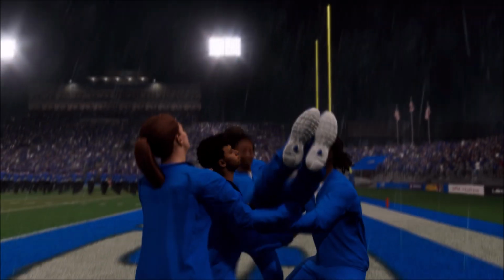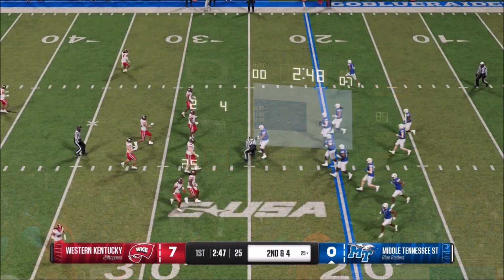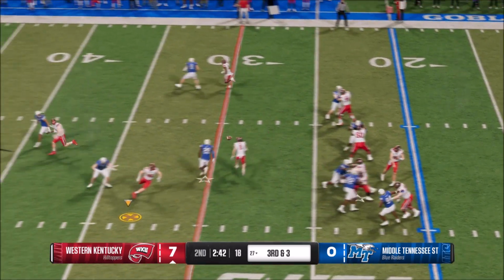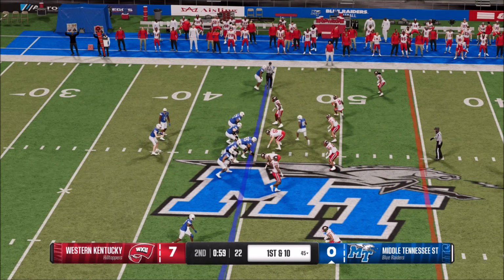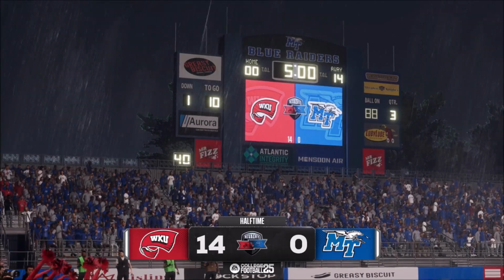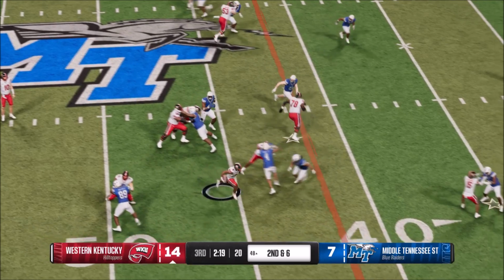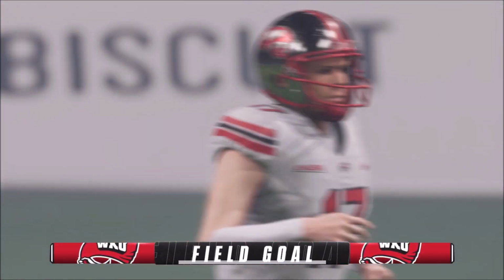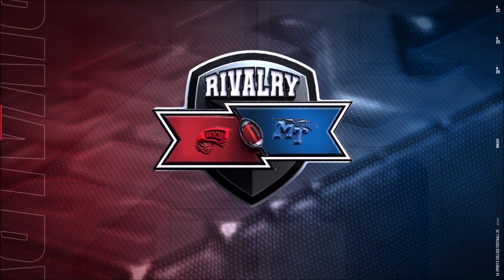WKU Hilltoppers v MTSU Blue Raiders "100 Miles of Hate"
We now head to Floyd Stadium in Murfreesboro, TN for the 100 Miles of Hate between the WKU Hilltoppers and the MTSU Blue Raiders.